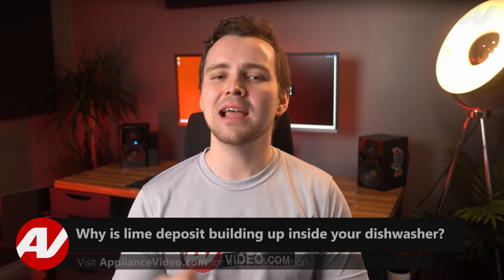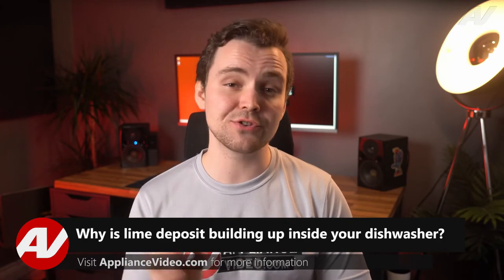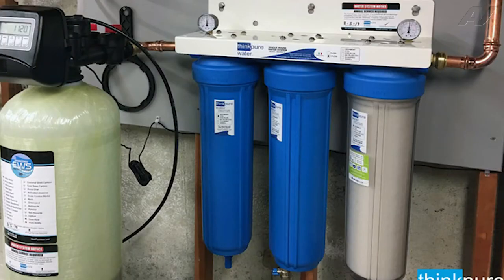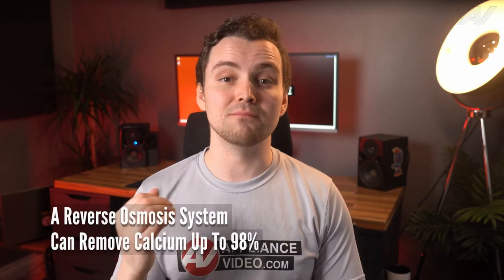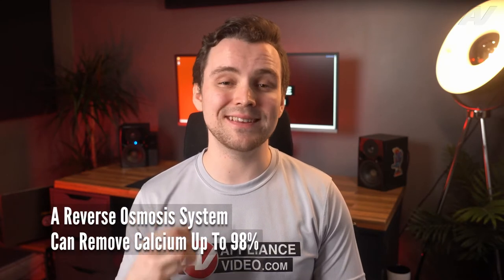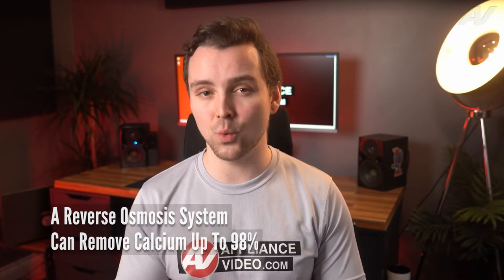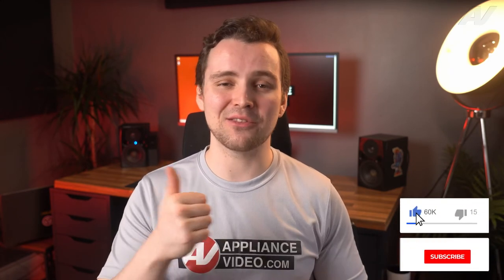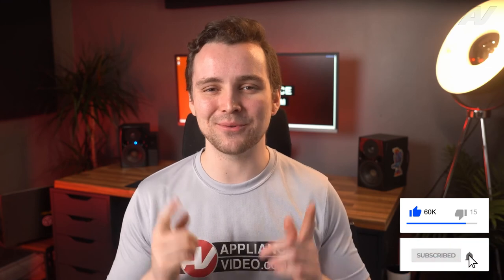Why are lime deposits building up inside your dishwasher?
Find out more:
Admiral
Amana
Caloric
 Coldspot
 Crosley
D&M
Electrolux
Fedders
 Frigidaire
GE
General electric
Gibson
Glenwood
Hardwick
Hotpoint
JC Penney
Jenn-Air
Kelvinator
 Kenmore
 KitchenAid
LG
Litton
Magic Chef
Maytag
Modern Maid
Montgomery Ward
Norge
O’Keefe & Merritt
RCA
Roper
Samsung
Sears
Signature
Speed Queen
Sub-Zero
Tappan
Whirlpool